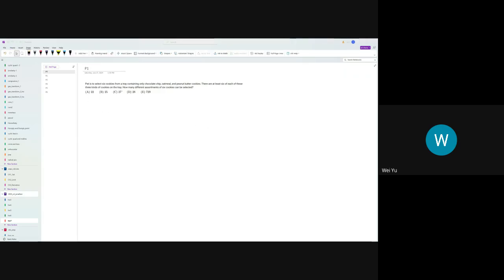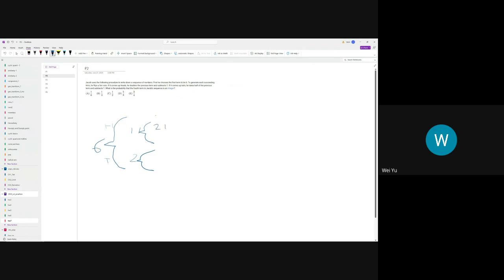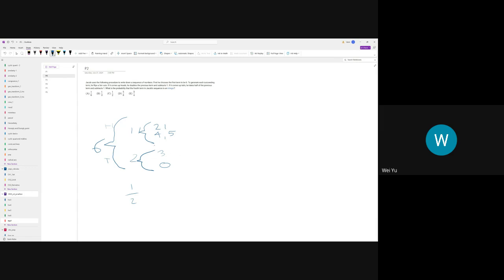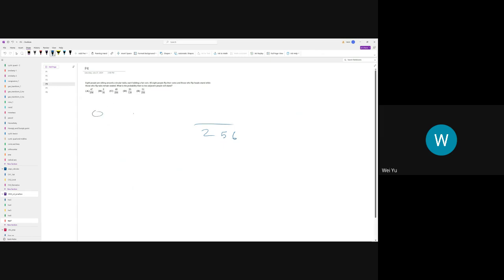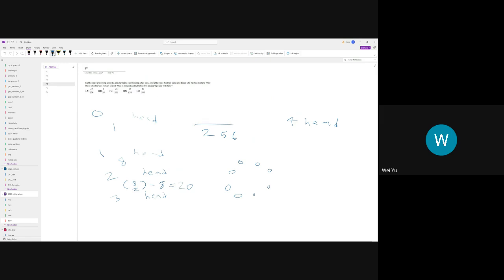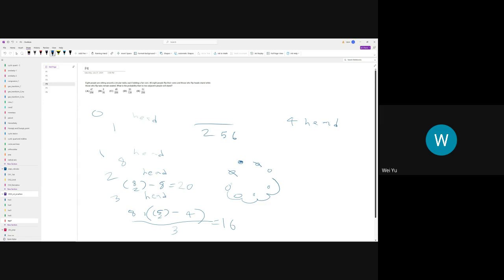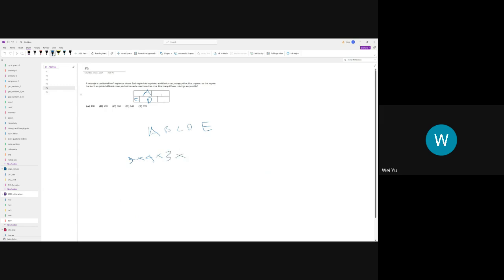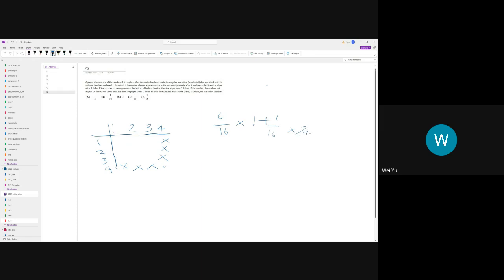yst amc 8 hw 7